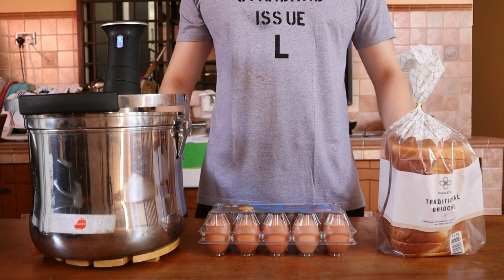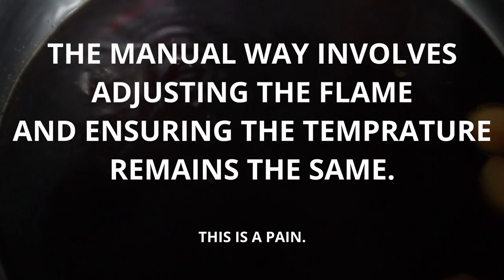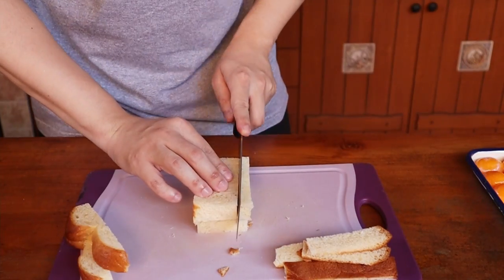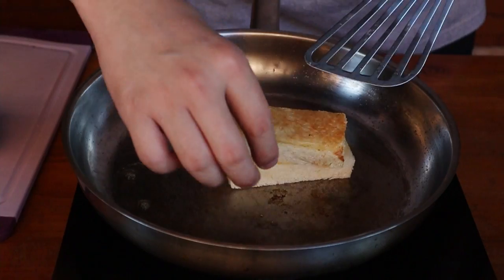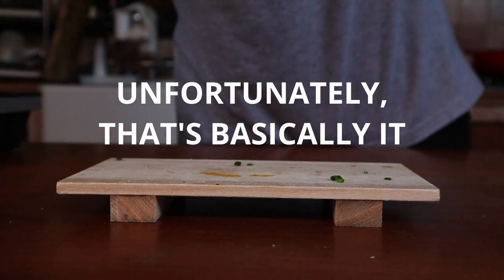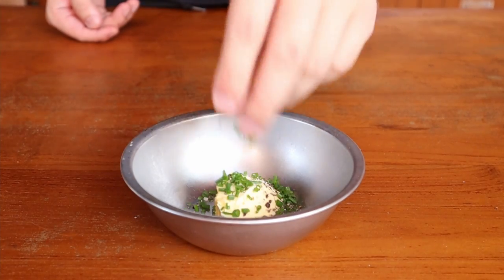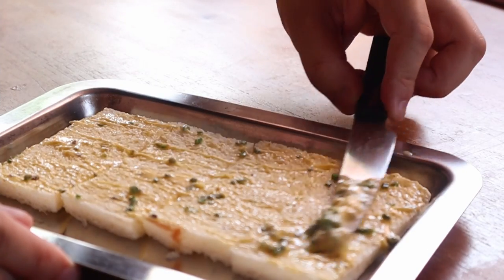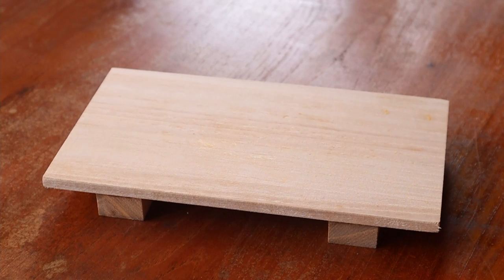Can You Make a MICHELIN STARRED Sandwich at Home?!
Ingredients you'll need: